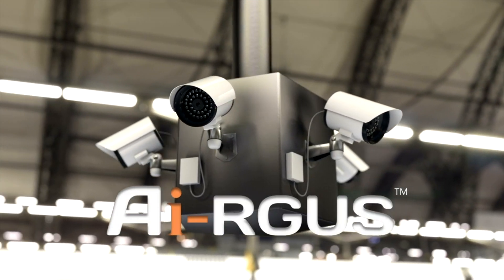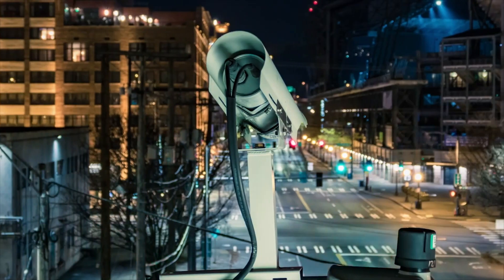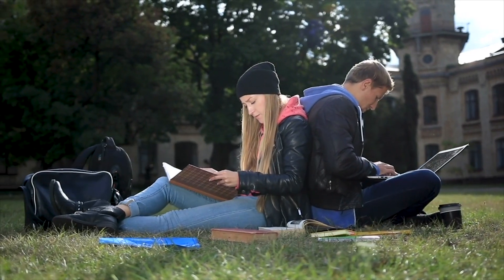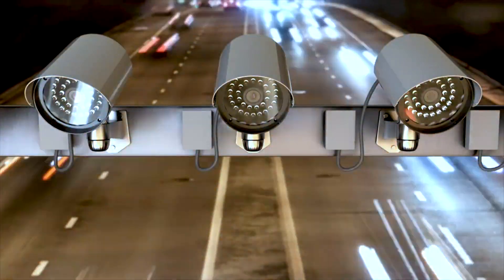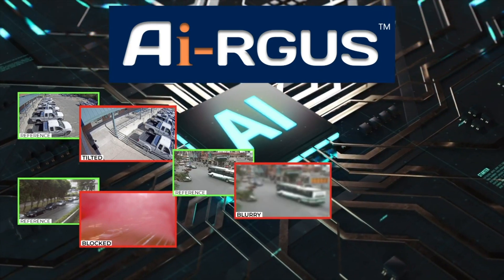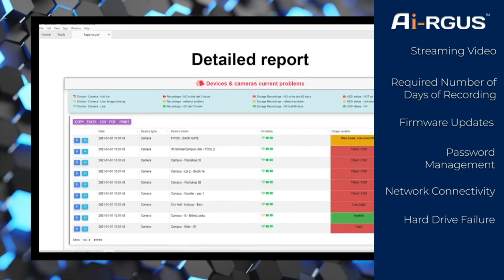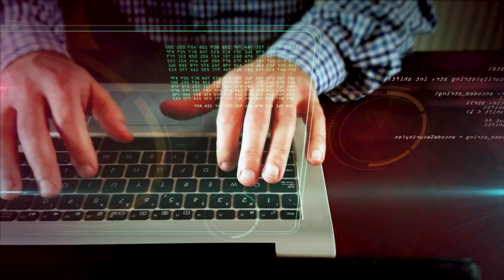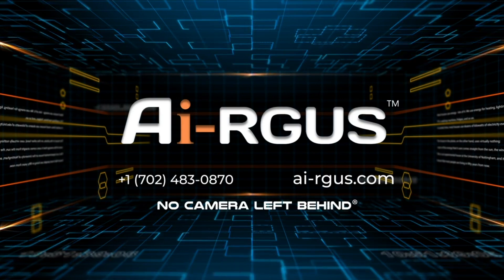Ai-RGUS™ - No Camera Left Behind®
For failing security cameras, stretched budgets to maintain them, and general staff shortages, there now is a solution on the market. It was developed at Duke University out of a need they had because they couldn't find any solution on the market. They wanted to be sure that all their cameras in their system were working well, don't have blind spots, and that they are always recording usable evidence.

These malfunctions are not necessarily because they are using an older camera. Malfunctions can be due to malicious activity. For example, someone could turn the camera by a few inches and create a blind spot. An inmate may throw trash or chewed up toilet paper on the camera, obstructing the view. Sometimes, it might be a tree branch that grows in front of the camera and blocks a part of the view. It could even be a spider making its web and blocking or scratching the lens, diffracting the infra-red light and blurring the nighttime view. These are problems that anyone with security cameras faces and until now there was no solution to that except people manually reviewing that each camera in the system is recording and has the right view. This is a tedious job, difficult to audit the accuracy of the checks. Organizations and companies need to be made aware that a solution exists for this difficult problem!

Ai-RGUS is an artificial intelligence 100%-software solution that makes security camera system maintenance easy. Initially developed to manage Duke University’s 2000+ camera system and now deployed in all 50 US states, Canada, and abroad, it automatically alerts of any problems, including cameras down/unclear views, and cybersecurity vulnerabilities and automatically alerts the security team otherwise. When you buy a security camera system you expect it to work when you need it and to have evidence after any incidents. Ai-RGUS enables you to be proactive about maintenance. You can see more about our company